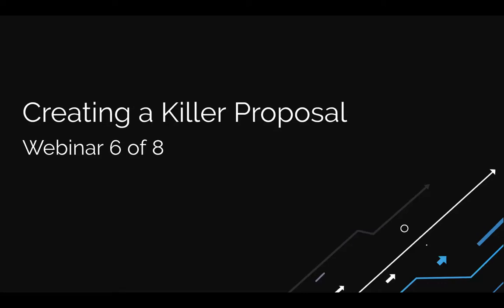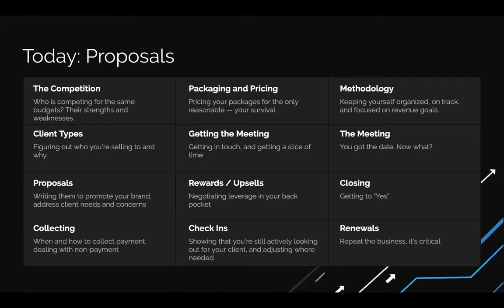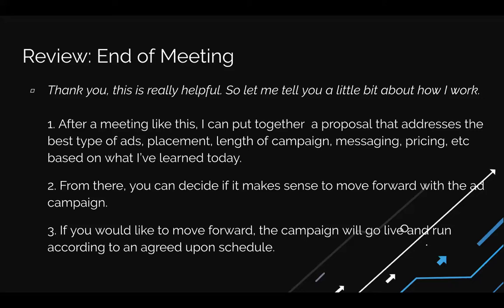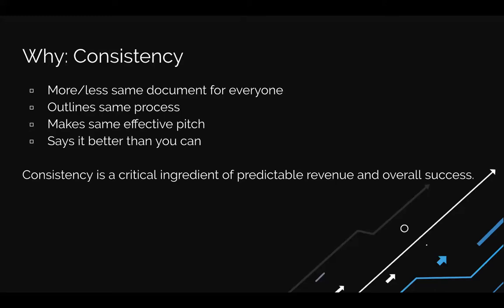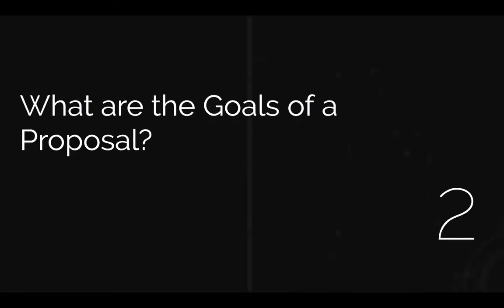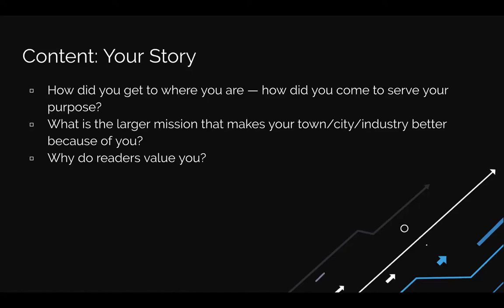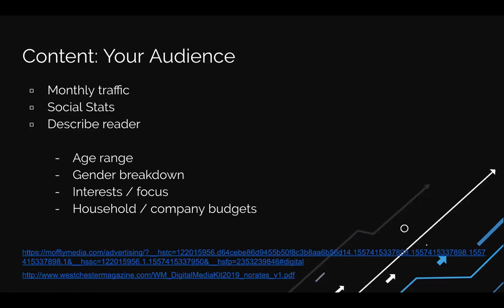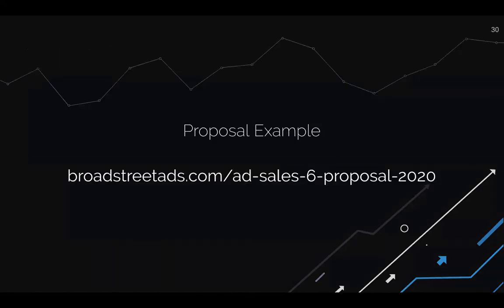How to Create a Killer Digital Advertising Proposal - The Optimal Digital Ad Sales Process - Part 6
Great proposals seal the deal with prospective advertising clients. This video summarizes the steps required to build a great one whether you manage a hyperlocal news publication, magazine, or other niche publication.

This is the beginning segment of a full length video and series available for free here, where the *proposal template* mentioned in the video is also available

Hosts: Kenny Katzgrau (Broadstreet) & Annette Batson (Baristanet.com)